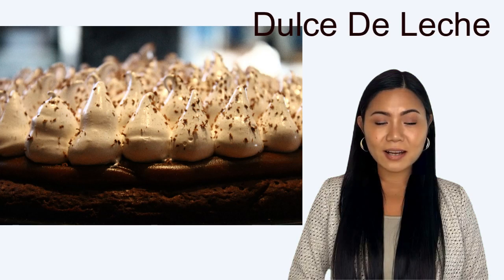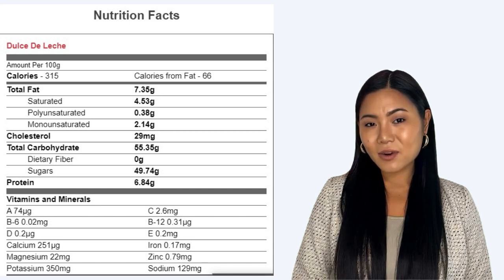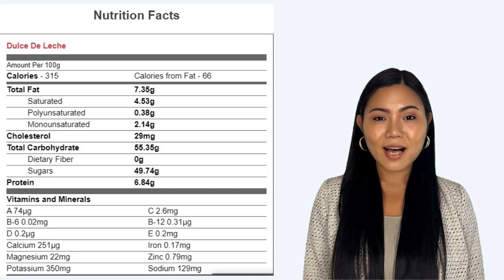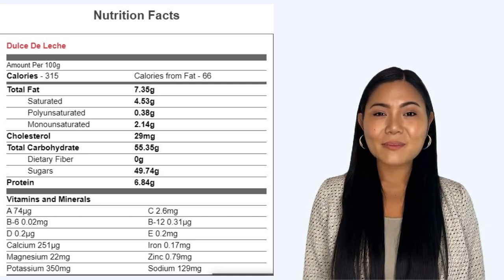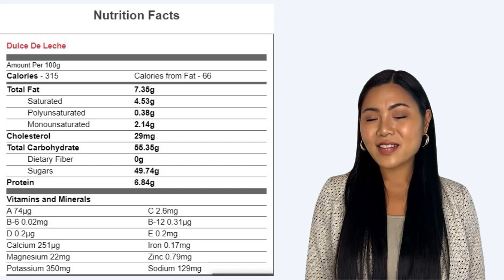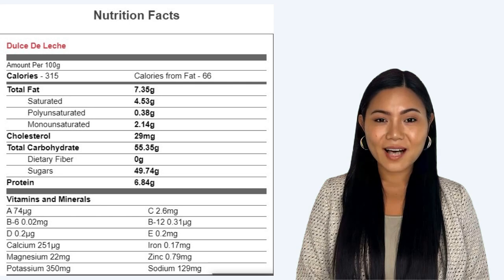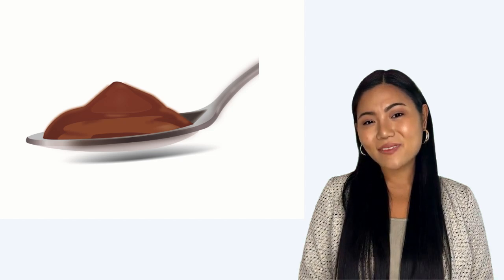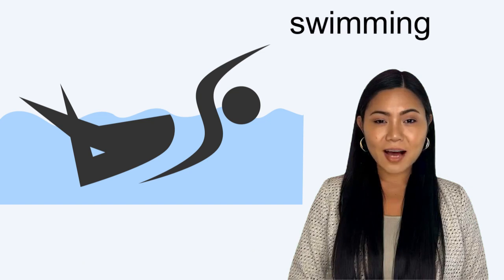How Many Calories in Dulce De Leche Nutrition Facts of Dulce De Leche